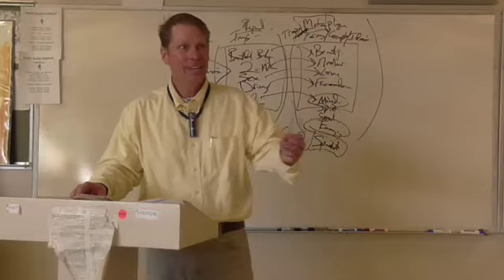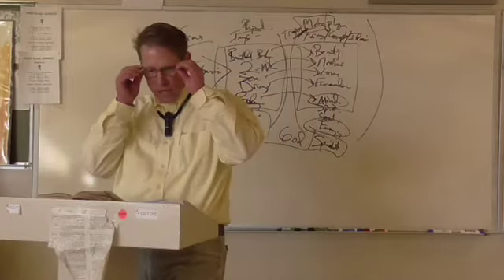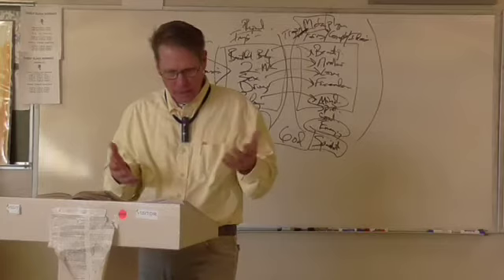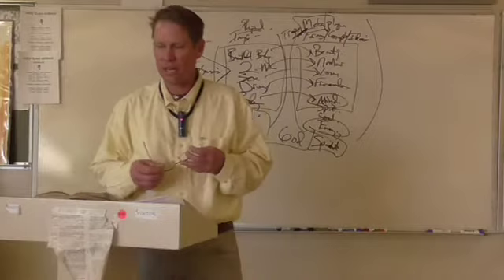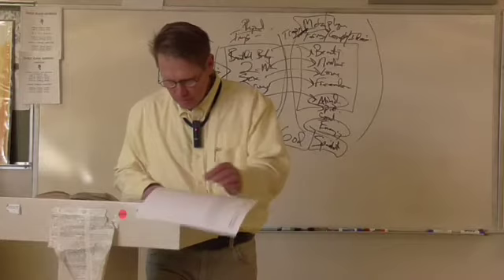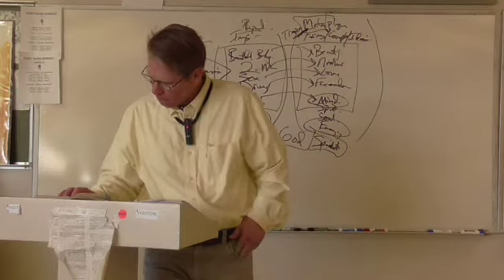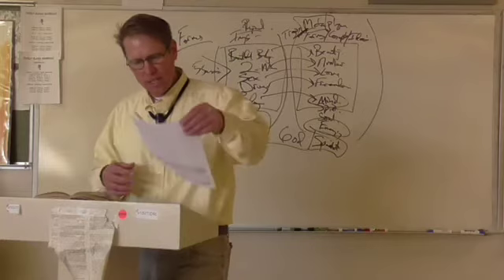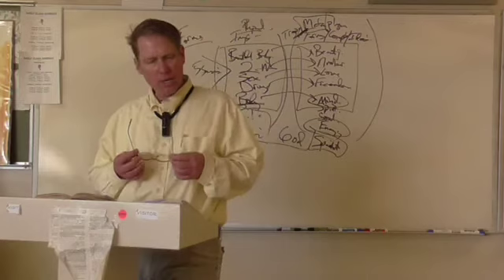HC, #43, Emerson's Oversoul, C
McGee of 303 and Learnstrong.net lectures on Harvard Classics, Volume # 5, Intro to Emerson’s Oversoul, C